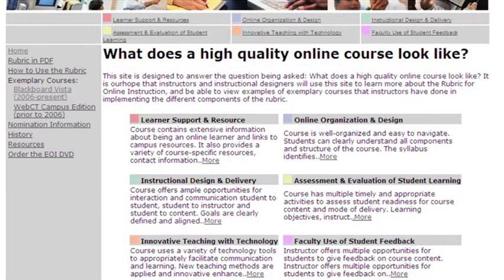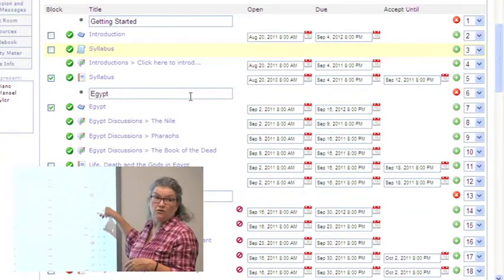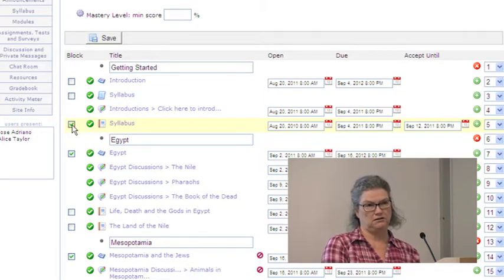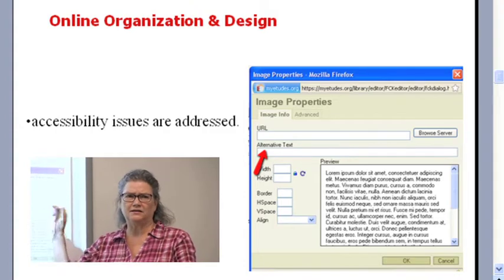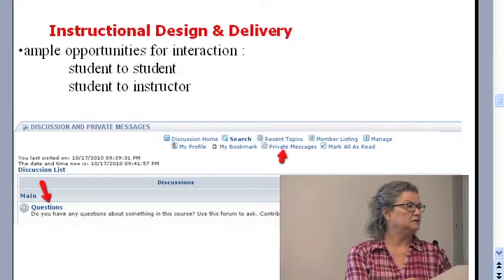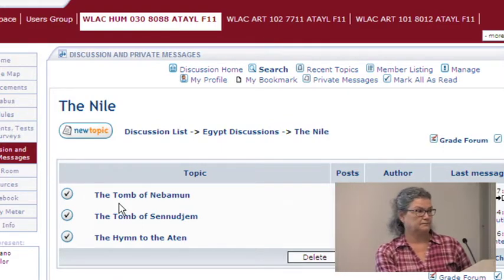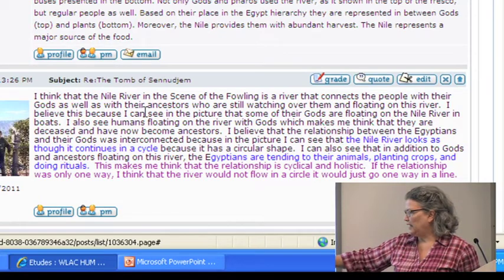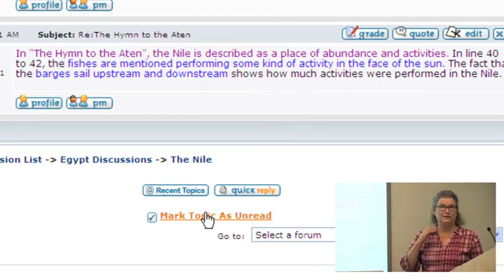How Good is My Online Class?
Workshop presented by Alice Taylor
West Los Angeles College Tech Fair 2011